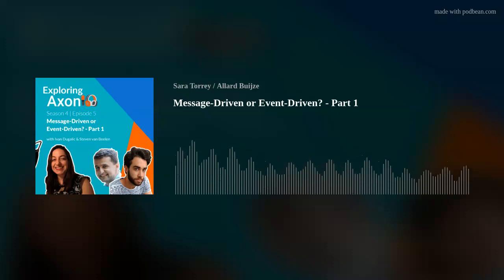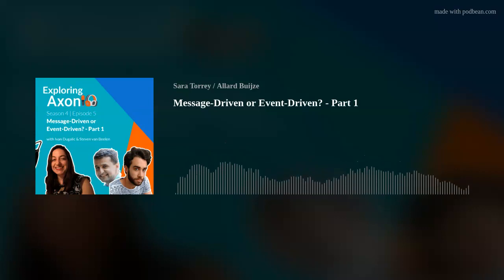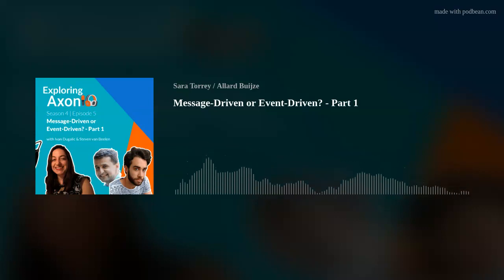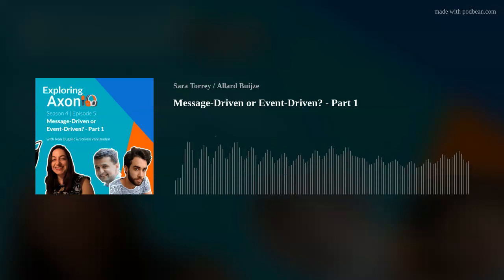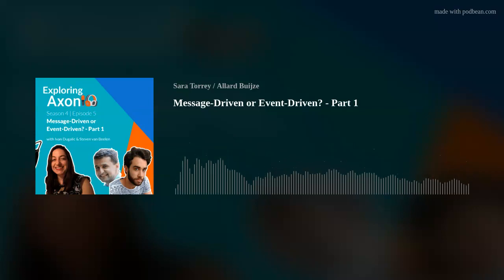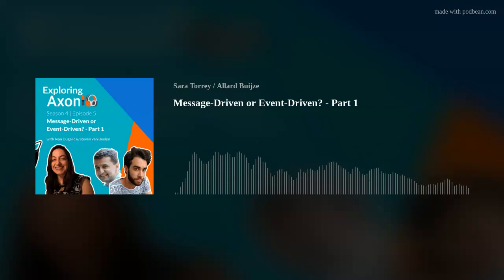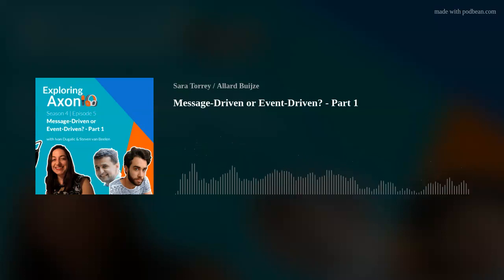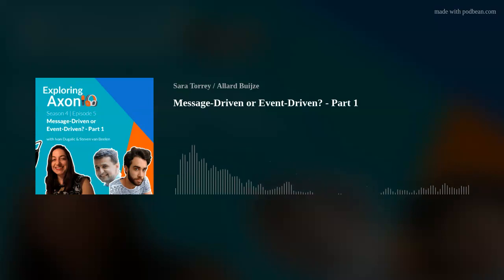Message-Driven or Event-Driven? - Part 1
In this episode, Sara speaks with two amazing colleagues, Ivan Dugalic and Steven van Beelen, about message-driven architecture and message schemas. This conversation is split into two parts.

Connect with Ivan on LinkedIn and Twitter.
Connect with Steven on LinkedIn and Twitter.
Connect with Sara on LinkedIn and Twitter.
For more information about us, visit axoniq.io